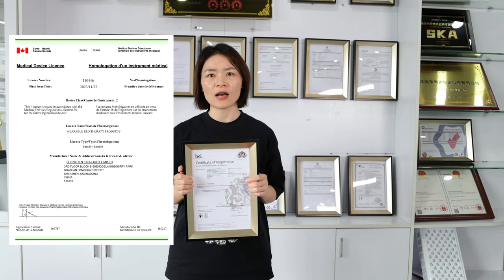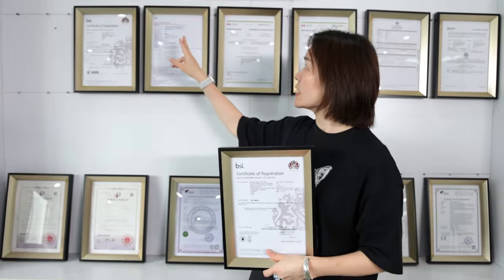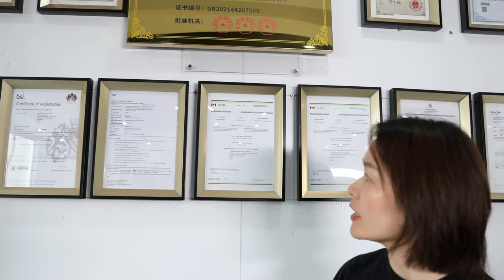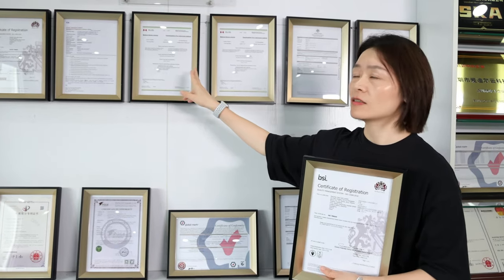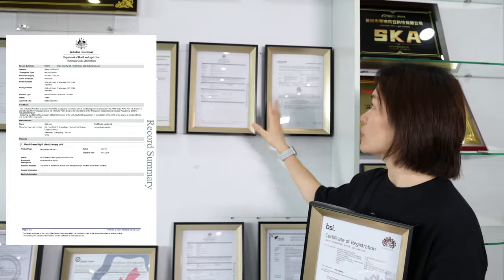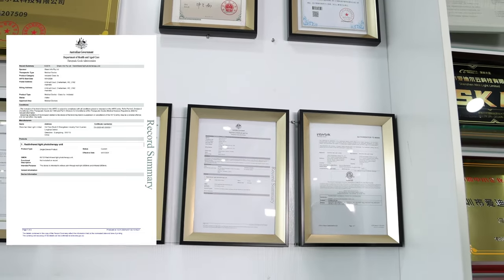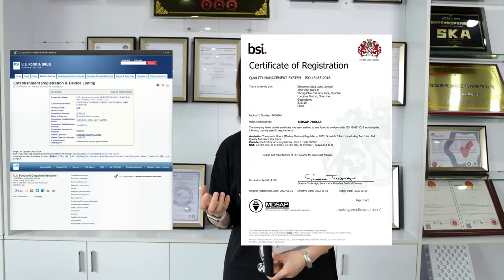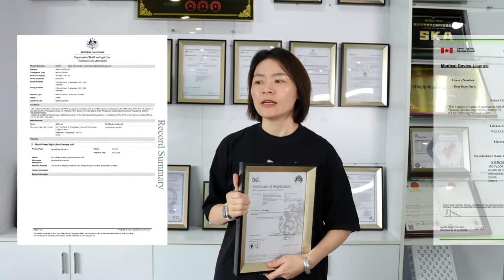Red Light Therapy Certificates Introduction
Again, thank you for following us up. As a factory with ISO13485&MDSAP, we  focus on customize services on red light therapy products. We have been working hard on much more stable quality and much more competitive price products with our customers. We are happy that there are more and more customers like our company's products. We will try all our best to do best for you.

Best regards
Nicole Liu